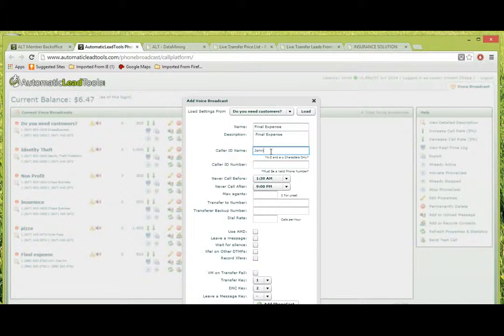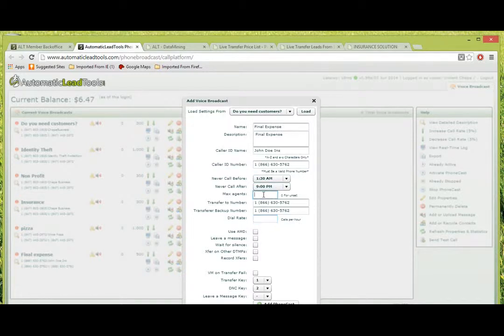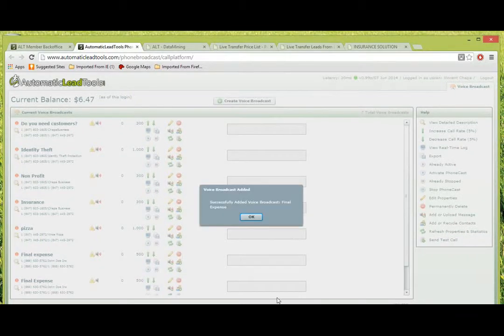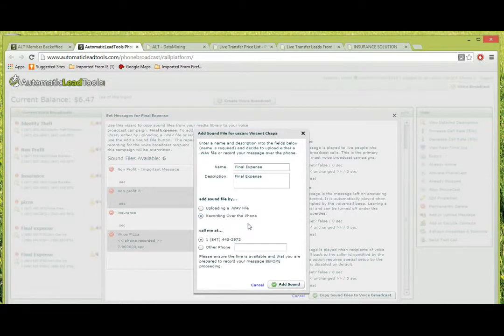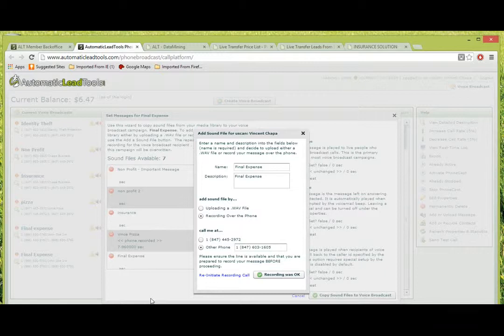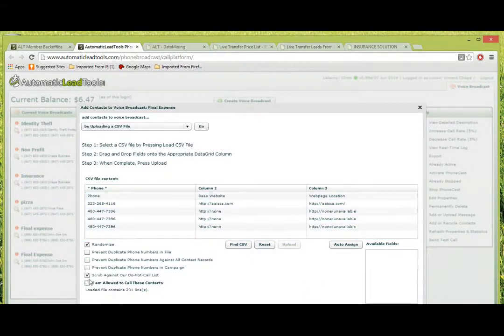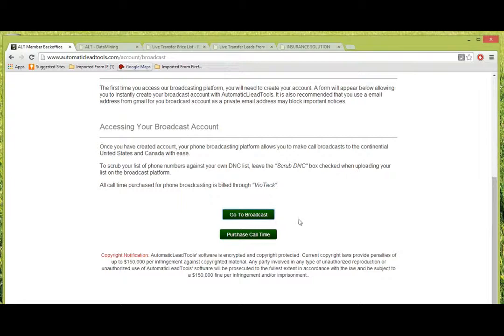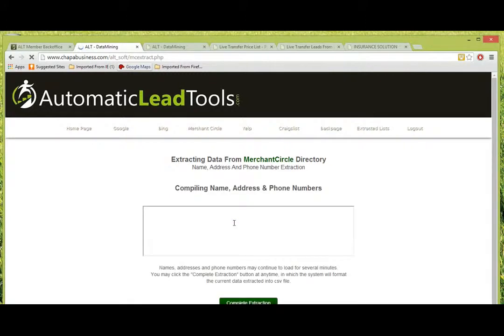Broadcast Leads Insurance Industry 101 Create your own leads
Broadcast marketing can help you create your own insurance leads for 70% to 90% less than you would normally pay for TV leads, Mailer leads and broadcast leads bought from a lead company. Now Insurance Agents and Brokers will have the knowledge to use the tools we provide to take their insurance career to new heights because with this tool and knowledge they will be able to keep 100% of their commissions, lower their lead cost by 70% to 90% and create unlimited sales funnels to automate their agency building process. This is the first video of many tutorials on how you can leverage the power of our lead tools to multiply your efforts and get your insurance career booming!